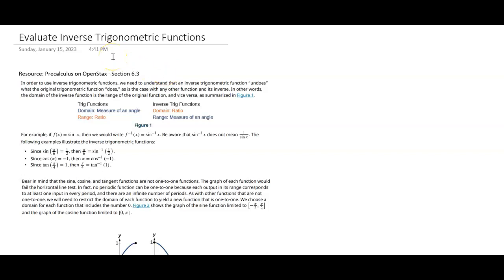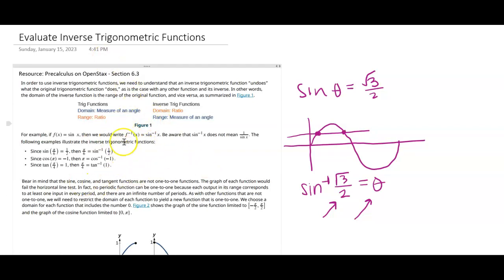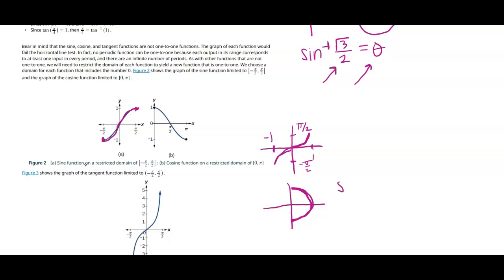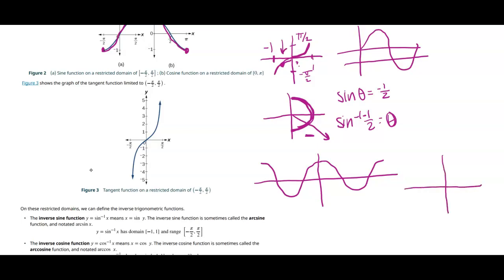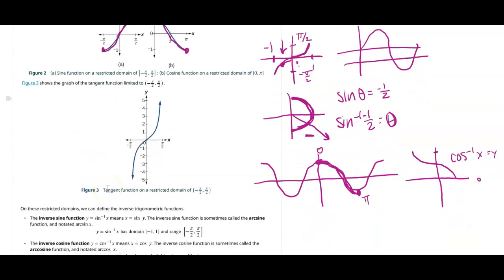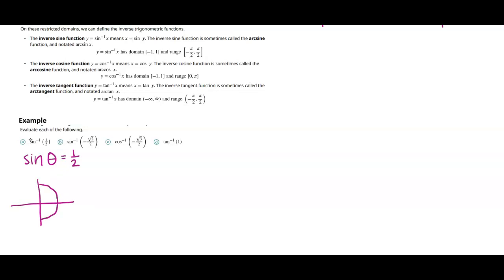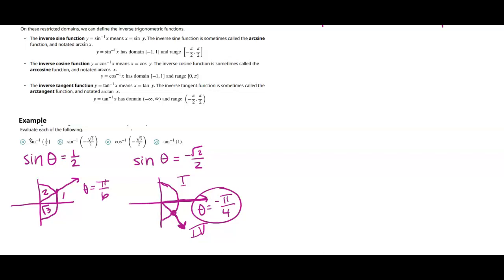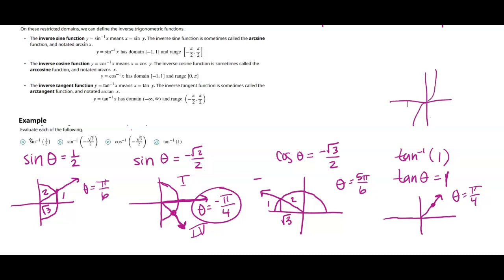MATH 2412 - Evaluate Inverse Trigonometric Functions